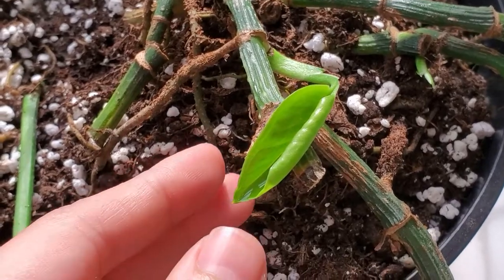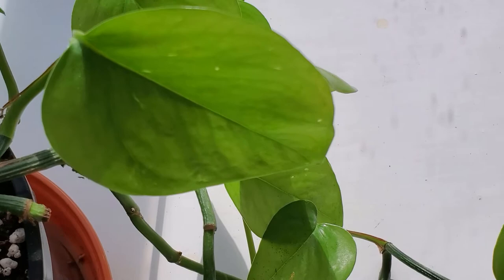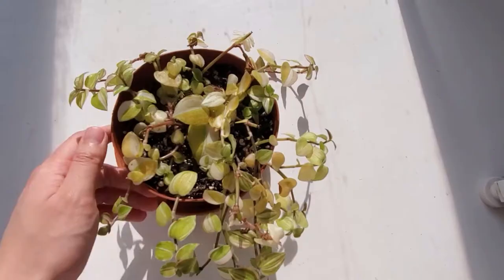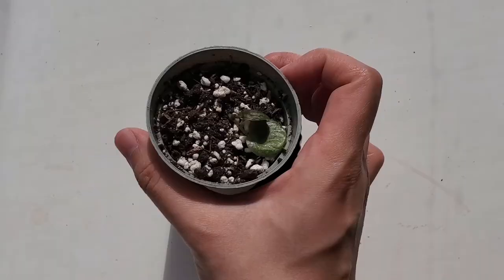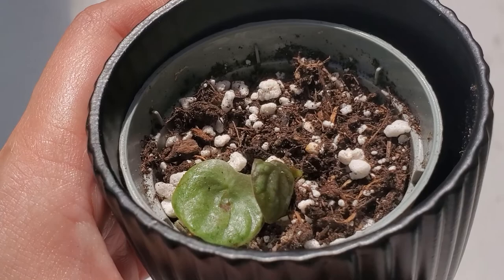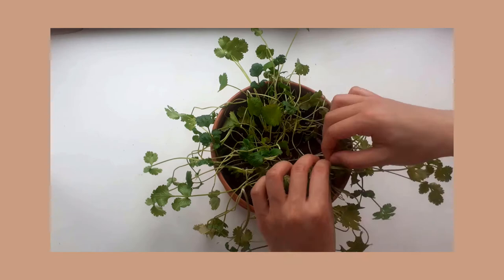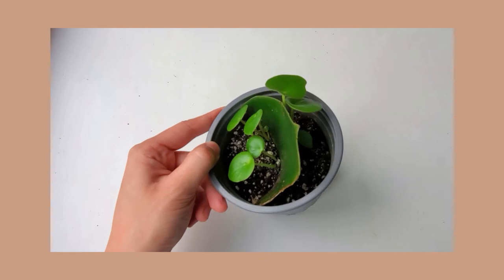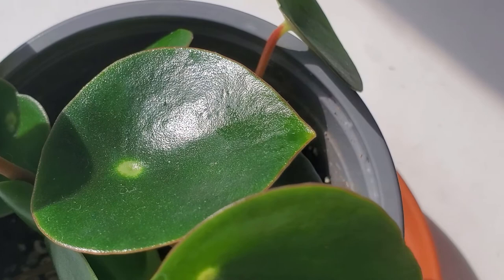Updates on my dying pothos, mystery cutting box, cilantro, peperomia polybotrya + what I’ve learned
This video is a plant update on my dying golden pothos, mystery cutting box, cilantro, and peperomia videos. I share what worked and didn't work for each plant. I hope you like this plant update!

2. Mystery Cutting Box: Unboxing + How I set up plant cuttings from plant cutting mystery box!

0:00 - The dying golden pothos
1:48 - Mystery cutting box
4:52 - Cilantro (coriander)
6:04 - Peperomia polybotrya (raindrop peperomia)

From cutting to full plant in 100 days: pilea depressa Sao Paulo 'Magnefique' (ft. a mealybug)